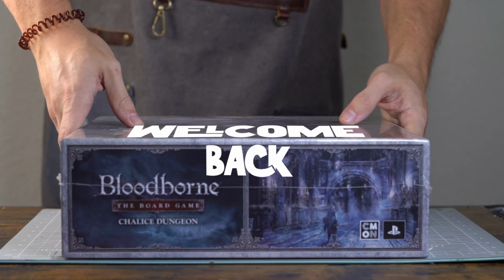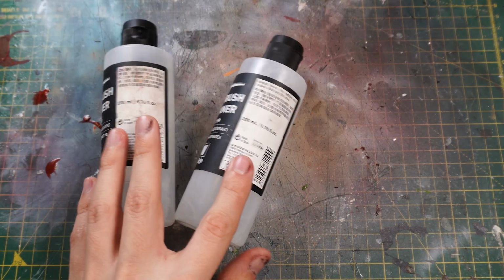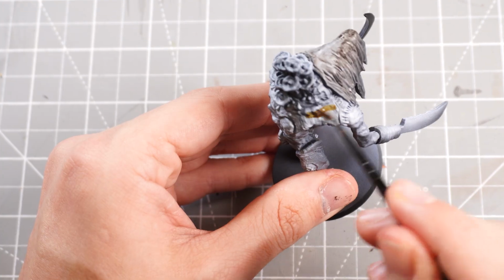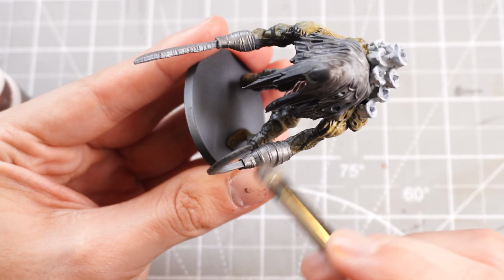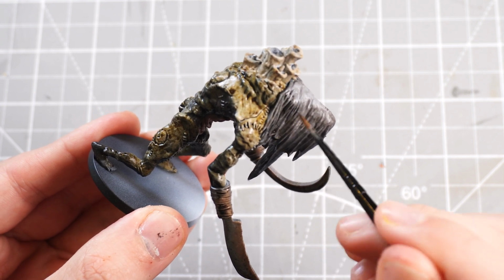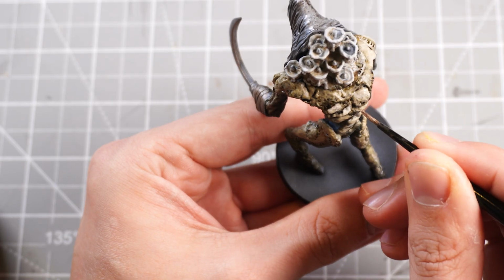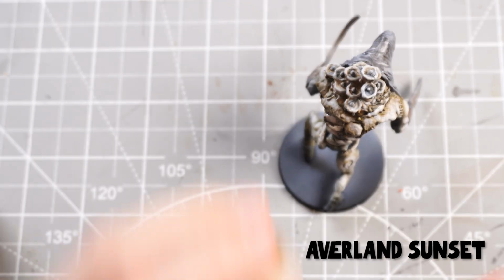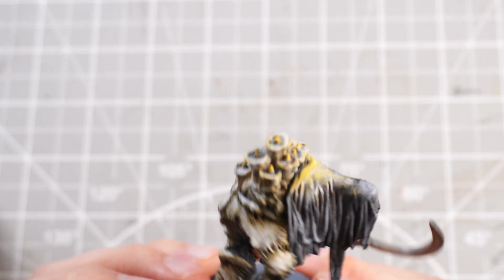Painting the Undead Giant | Bloodborne Boardgame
We're back and we're deep within the Chalice Dungeon once again, we've reached a third of the way through and are finally up against the hideous Undead Giant.

Any love and support you can throw this video's way will directly contribute to me not going hollow...

Please tag me in your pictures, @darksouls_models on Instagram, if you make your own... I'd love to see what you create.

If you wanted to purchase anything that I use to create these, you'll also be supporting the channel that way!

Amazon EU
3D Printer - Anycubic Mono X 4K
3D Printer - Elegoo Mars Pro
3D Print Wash and Cure
Resin used
Airbrush compressor
Black spray primer
Hot Wire Cutter
Winsor & Newton Series 7 Brushes
Starter paintbrush set
Wet palette